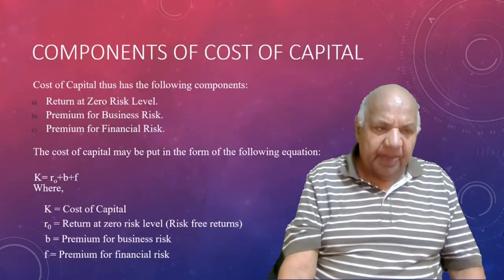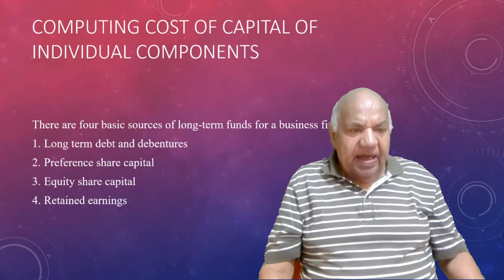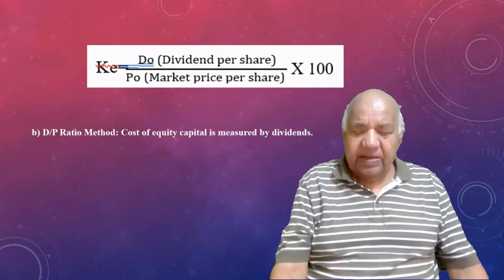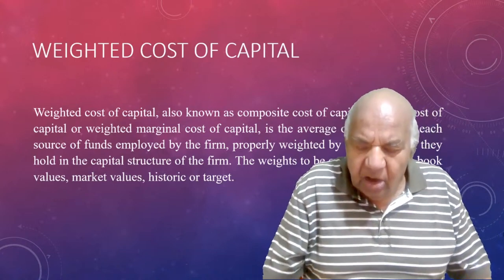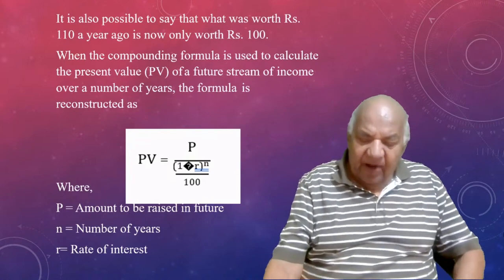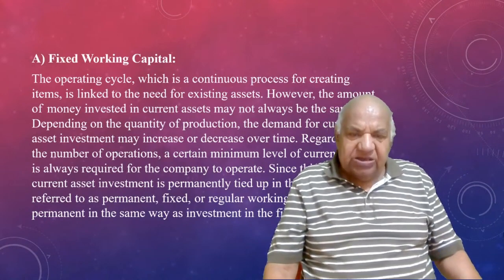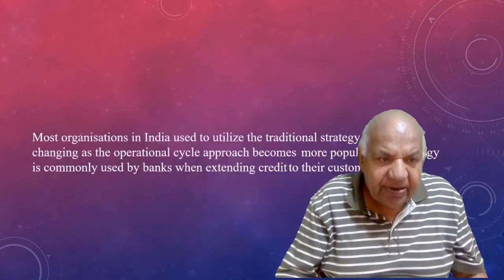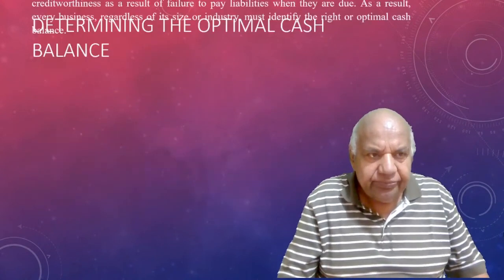MMPC014-Cost Of Capital And Investment Decisions(BLOCK 2)